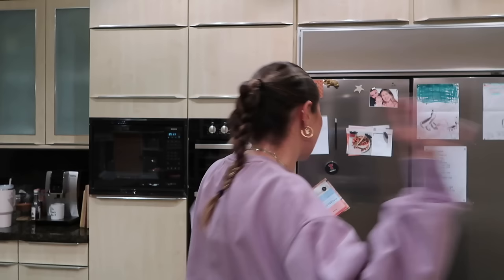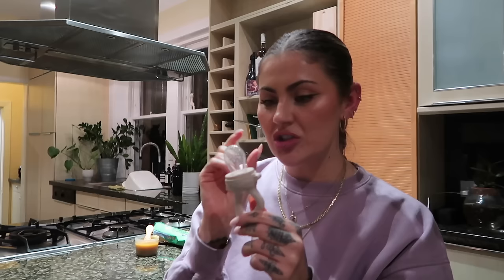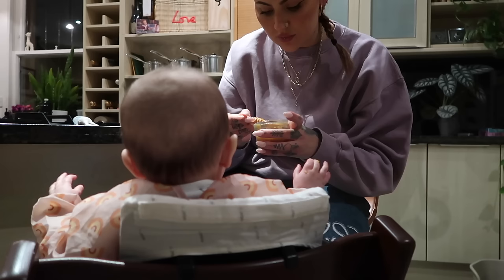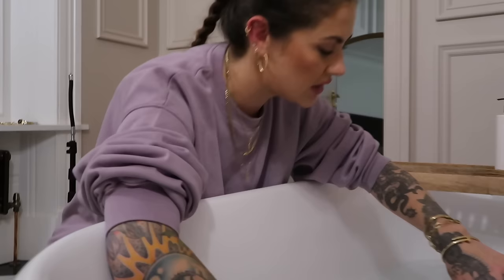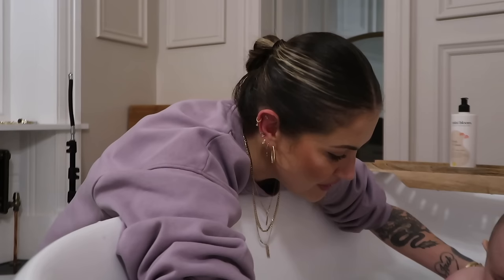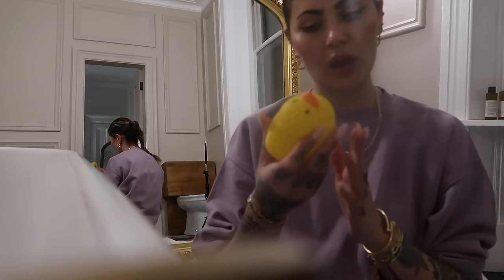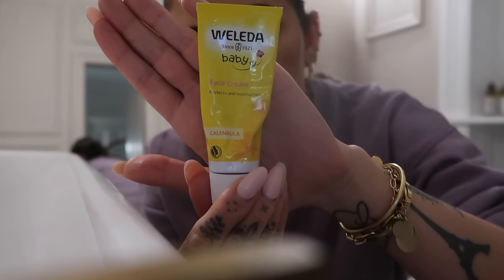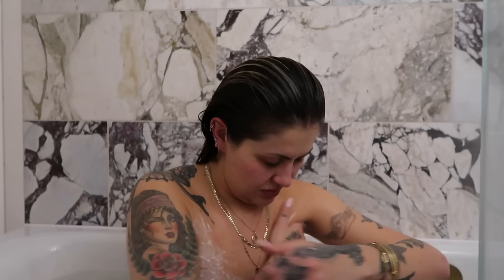MUM & BABY EVENING ROUTINE | JAMIE GENEVIEVE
Hey guys! A little vlog of how we spend a night as a mum with a 7 month old, ie. the little love of my life. Love J x

BABY FEEDING:
Baby Food Feeder
Little Food Pots
Mushie Cup

Redken Acidic Bonding Concentrate Liquid Mask - Redken Acidic Bonding Concentrate Liquid Mask